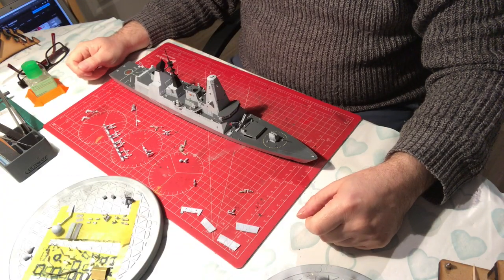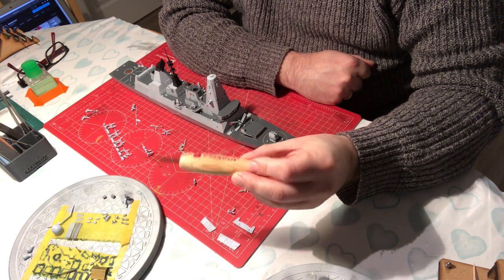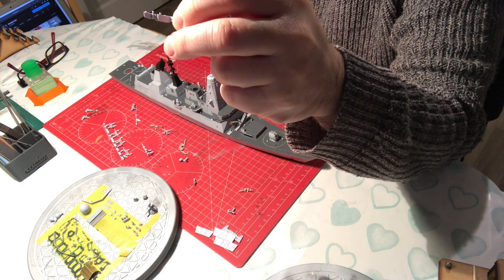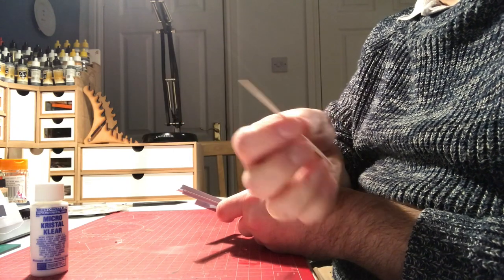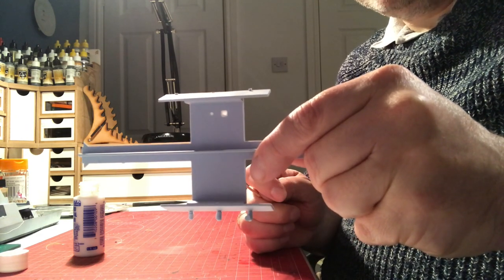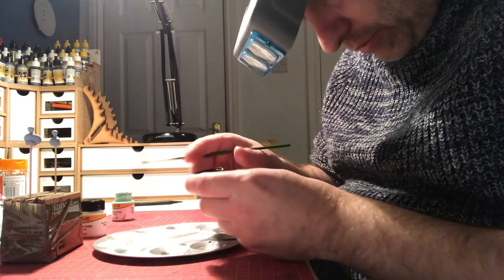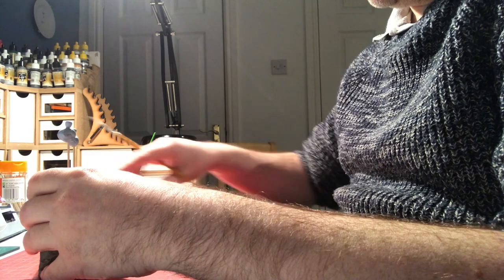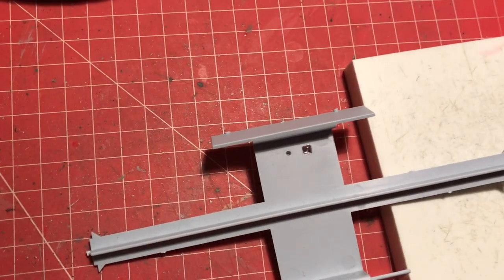Airfix Type 45 Destroyer with Atlantic etch part 3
in this video we look at the correct colour for the Radom tower side domes, the sea to air missile silo and the bridge deck.